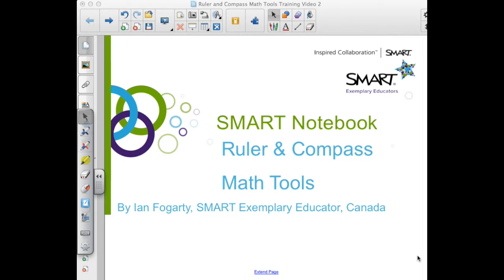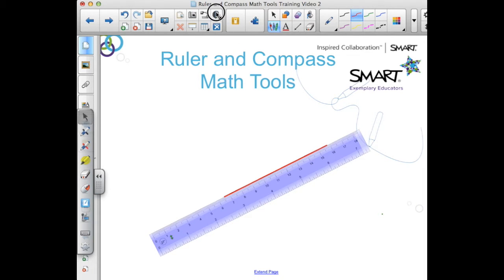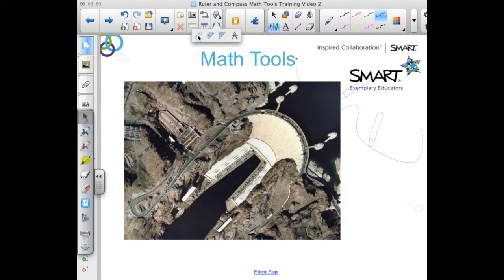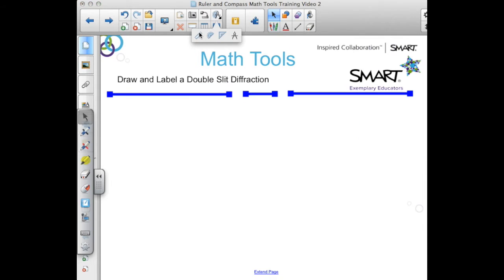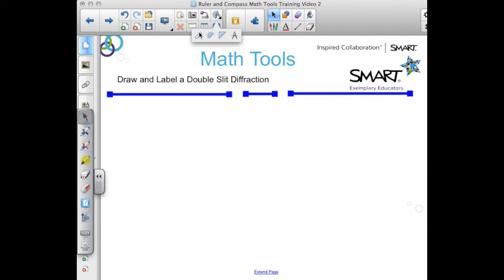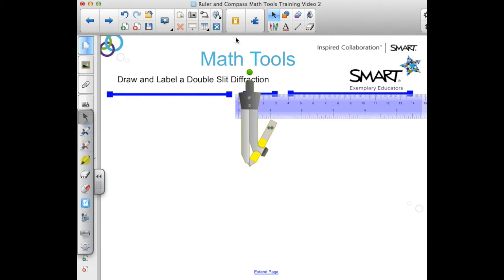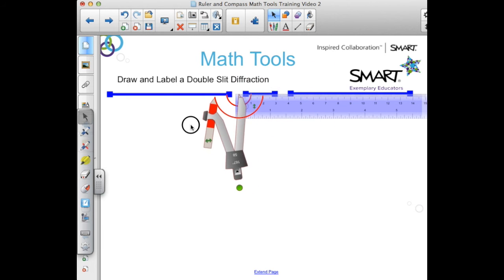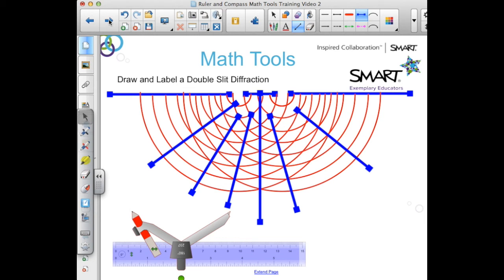Compass and Ruler Tools Ian FOgarty SEE Training